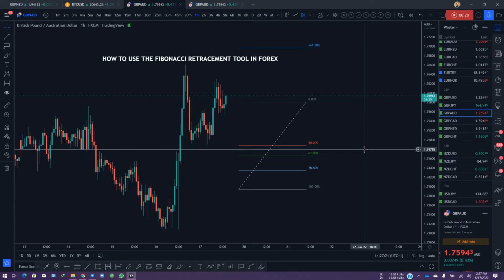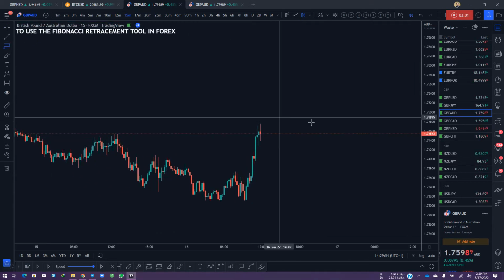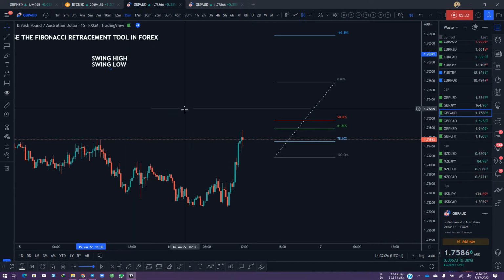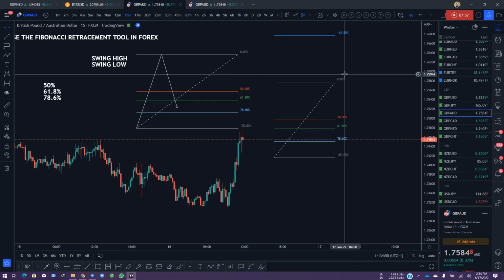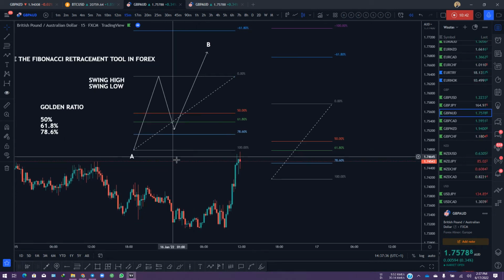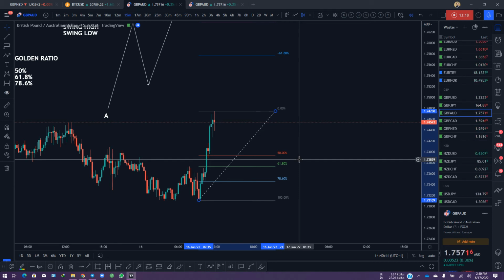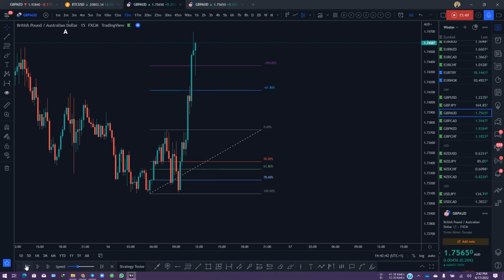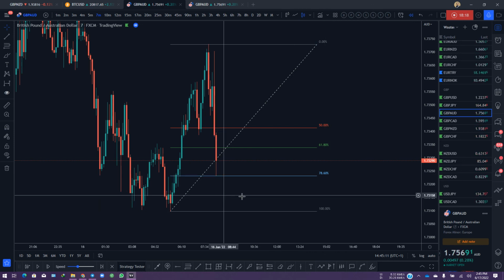HOW TO USE THE FIBONACCI RETRACEMENT TOOL IN FOREX (PART ONE)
This video explains in-depth on how to use the Fibonacci retracement tool the right way using the pound Aussie dollar as a case study. Sniper entry taken, trading +100 pips.

I am a tenacious, professional supply & demand day trader skillful in analyzing market conditions, modifying risk parameters and loss limits and distributing relevant market information.

Expert in NASDAQ, pound kiwi, ETHUSD.

My Links -

Trading foreign exchange or CFDs on margin carries a high level of risk, and may not be suitable for all investors. Past performance is not indicative of future results. The high degree of leverage can work against you as well as for you. Before deciding to invest in foreign exchange you should carefully consider your investment objectives, level of experience, and risk appetite. The possibility exists that you could sustain a loss of some or all of your initial investment and therefore you should not invest money that you cannot afford to lose. You should be aware of all the risks associated with foreign exchange trading, and seek advice from an independent financial advisor if you have any doubts.